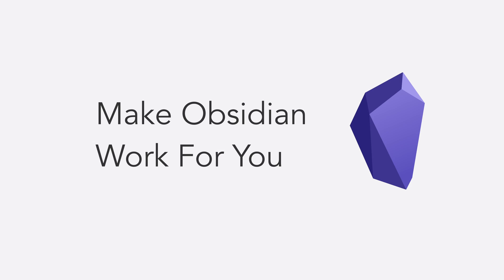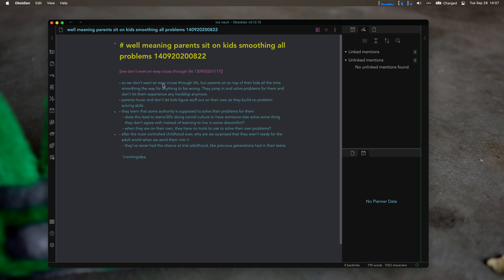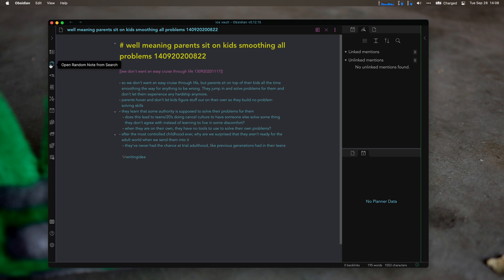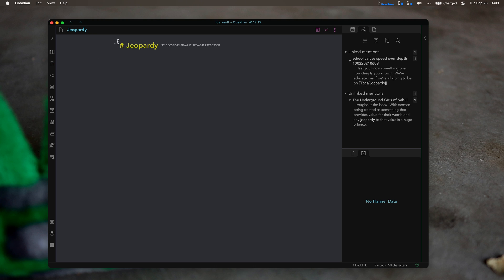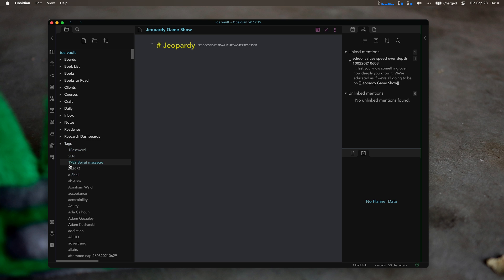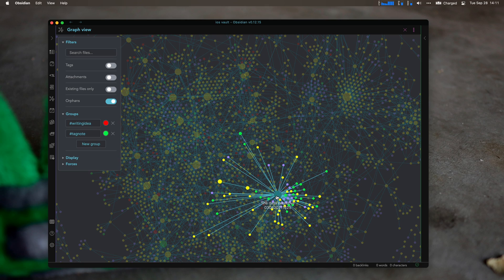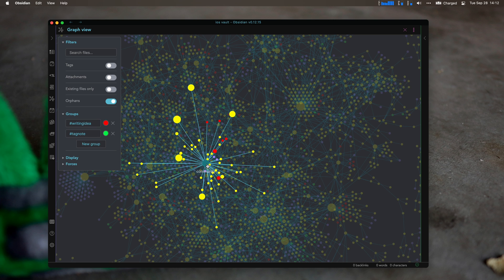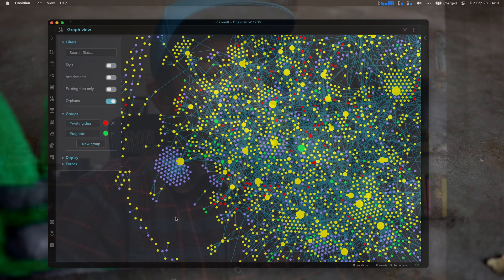Obsidian Workflow Tips for Making Connections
Today we're going to look at a lesson from my Obsidian course where I show you some of the workflows I use to make connections with notes.

## Links

## Courses

## My Gear